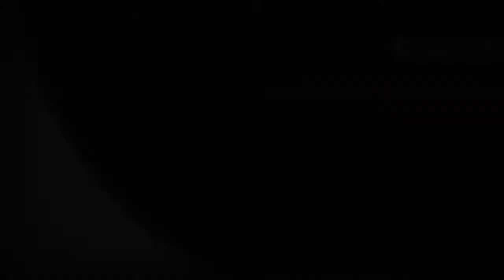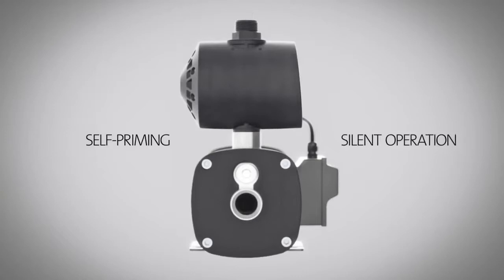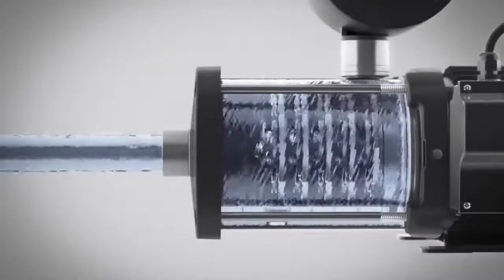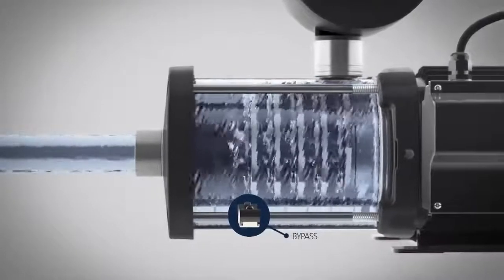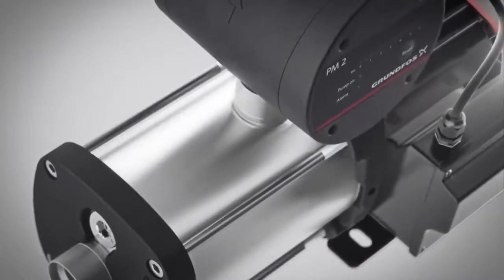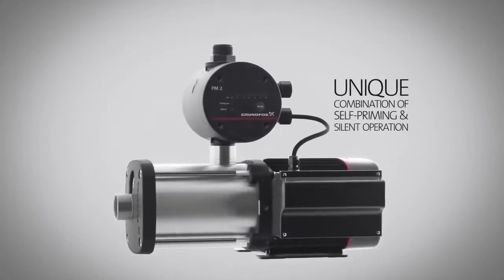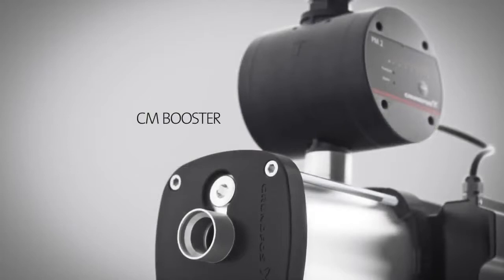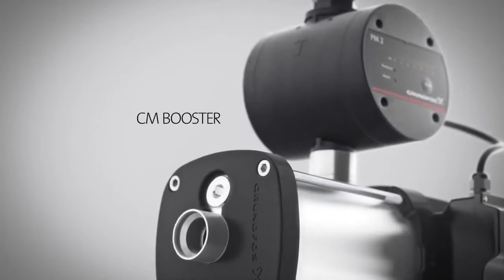Grundfos Home Water Booster Pump -CMB3-37PM1, CMB3-46PM1, CMB5-37PM1, CM3-4PM1, CM3-5PM1, CM5-4PM1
Grundfos Water Pump For Home

Grundfos CMB-PM1 water booster pump is the ✅ most common Grundfos Water Pump model being used for Houses in Malaysia. ✅ This model using CMB series booster pump for the body with ⭐ PM1 (Pressure Manager 1) to control the start/stop of the pump. ✅ Its suitable for new house who installed with new piping in the house. ✅ We have few ranges of Grundfos CMB-PM1 Price to suitable different number of bathrooms in the house. In this post, we will answer you which model of pump is suitable for your home.

⭐Grundfos Water Pump CMB-PM1 Price will ✅kick start the pump once turned on the water and automatically off when no use water. It gives 3000 liters per hour of water volume and maximum 4 bar of water.

⭐ There are four (4) models for CM-PM1:
1. Grundfos CMB3-37PM1 (0.37kW)  (1-3 bathrooms)
2. Grundfos CMB3-46PM1 (0.5kW) (3-4 bathrooms)
3. Grundfos CMB5-37PM1 (0.67kW) (4-5 bathrooms)
4. Grundfos CMB5-46PM1 ( 1.0kW) (5-6 bathrooms)

Grundfos CM-PM1 series is a compact, quiet yet powerful multi-stage pump with built-in pressure control and maintenance free design. Major pump components are manufactured from corrosion and wear resistant stainless steel for a longer life-span.
If you would like to know more, please contact our salesperson below OR come over to our showroom at Puncak Jalil. We have demo set for all the models, you can test it before you buy! 🛒

🏦Coverage Area